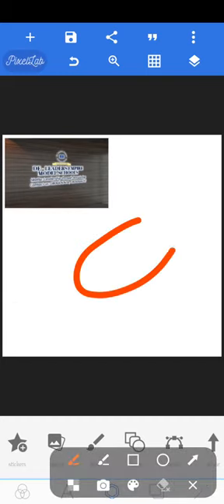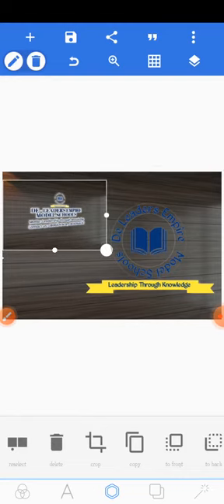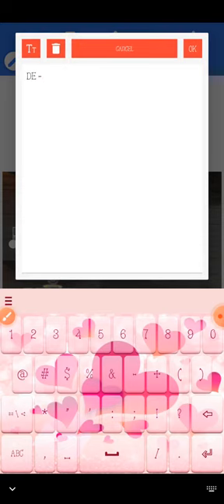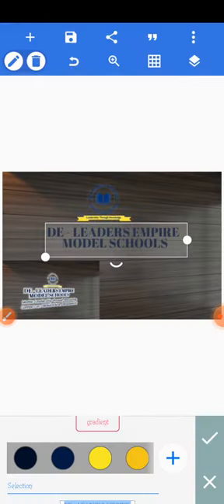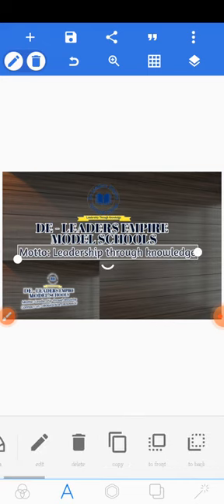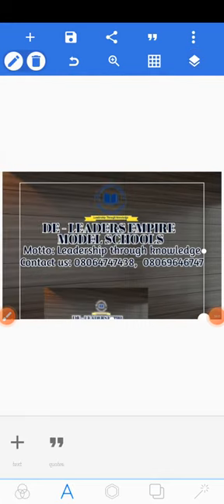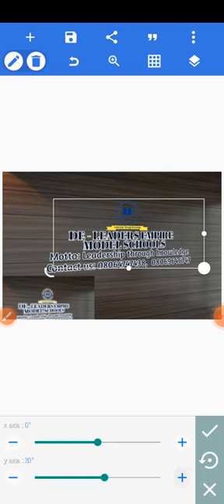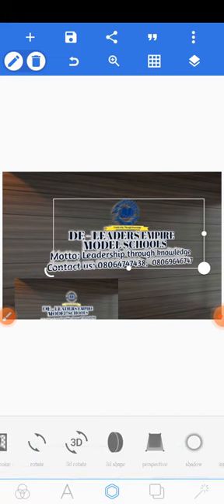HOW TO DESIGN A MOCK-UP LOGO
DOLA CREATIVITY CENTRE